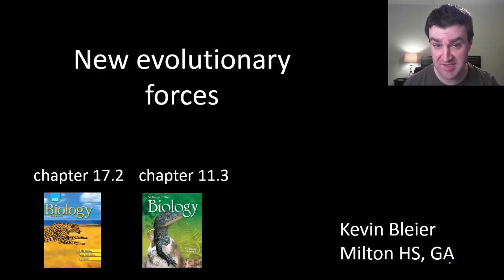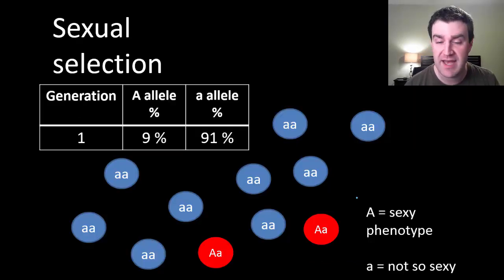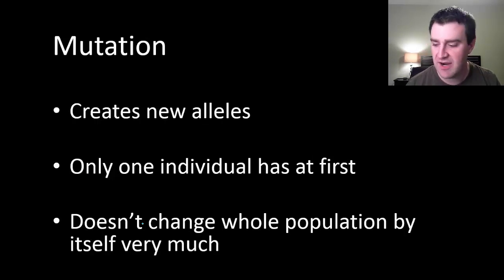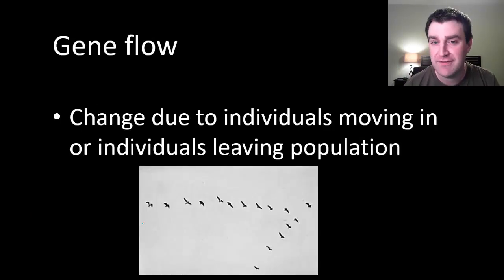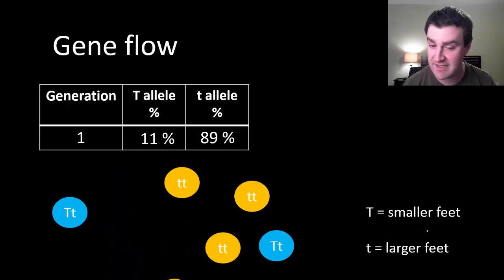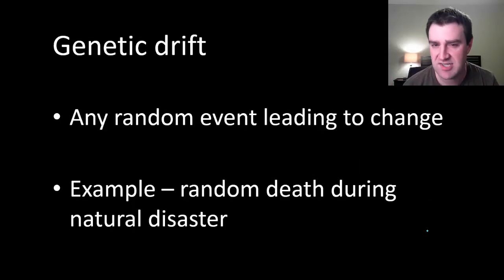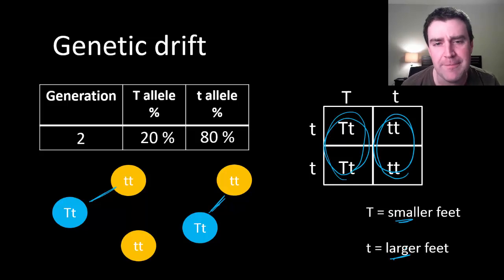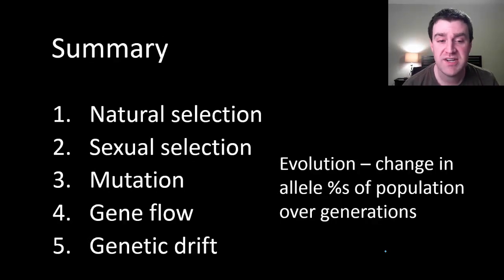Additional evolutionary forces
Discussing forces beyond natural selection that cause evolution of a population over generations - broad introduction to sexual selection, mutation, gene flow and genetic drift